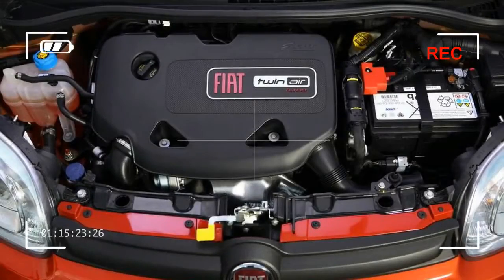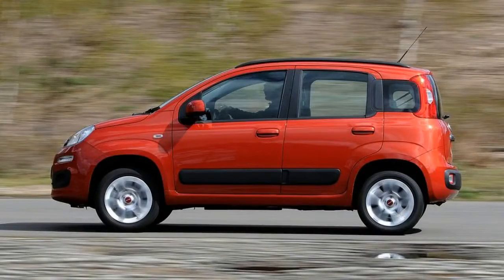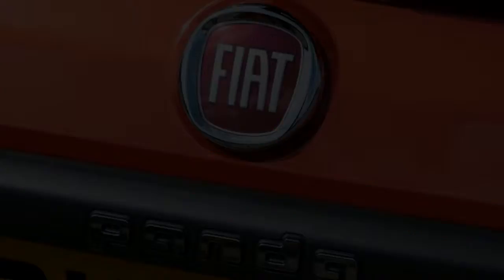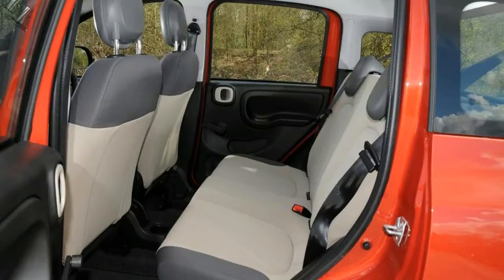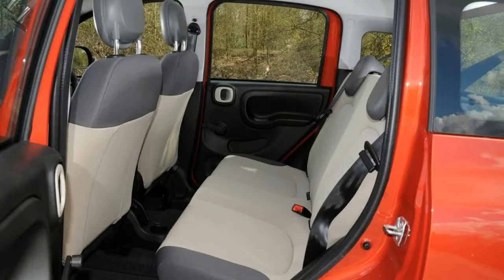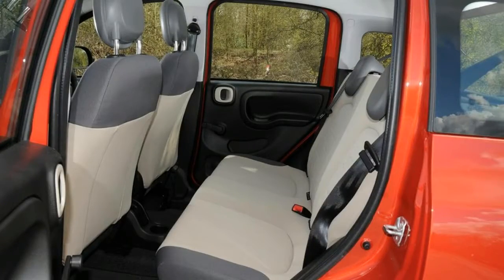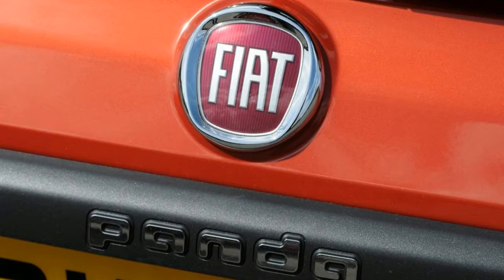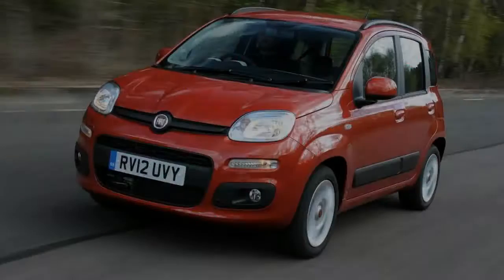Authentic!! Fiat Panda 100HP Reviews Specs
The Fiat Panda is a city car offering something a little different to rivals such as the Hyundai i10 and Skoda Citigo. But while some newer competitors can’t match the Panda’s personality or style, they do offer more modern designs and additional space.